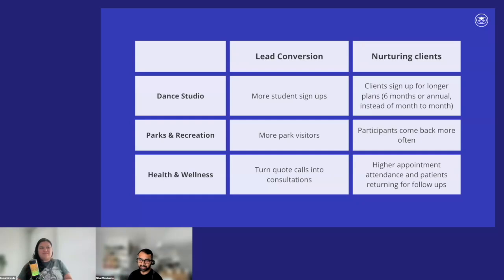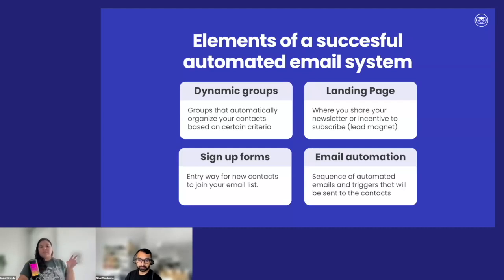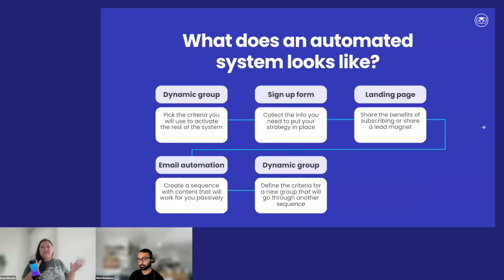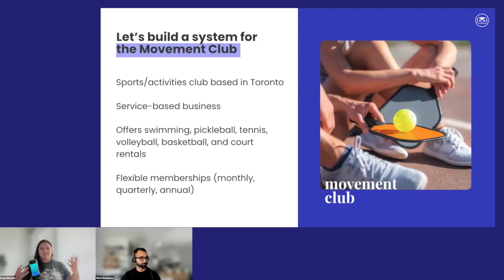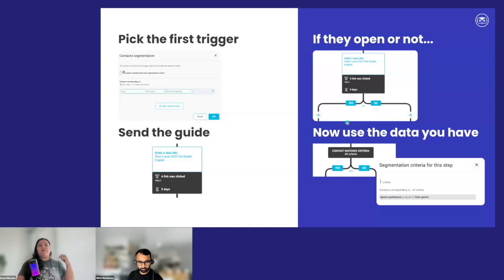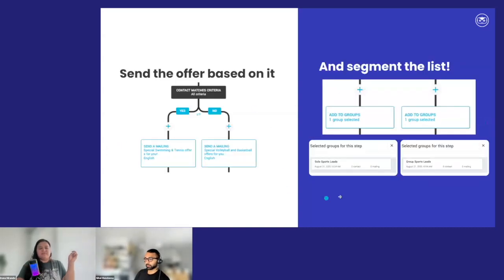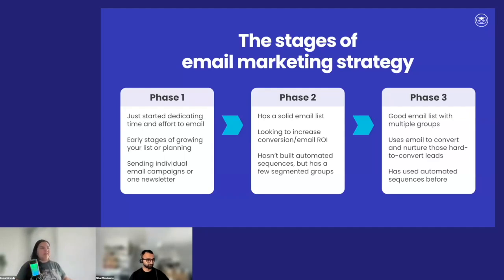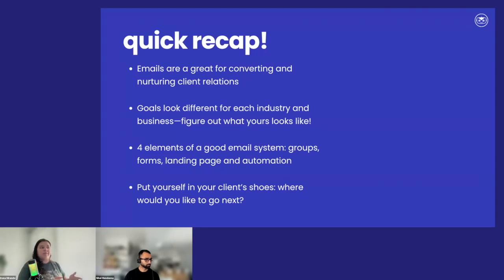How to Automate Email List Growth | Webinar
Learn how to automate your email list growth and save hours of manual work while building lasting relationships with your audience. In this free webinar, the Cyberimpact team walks you through:

✅Why email is still the #1 channel for ROI and customer retention
✅ The difference between lead conversions vs. nurturing sequences
✅ The 4 essential elements of an email automation system
✅ A real case study: building an automated system for a sports club
✅ How to use segmentation and first‑party data to send the right message
✅ The most effective email sequences every business should have
✅ Beginner, intermediate, and advanced strategies for email marketing

00:00 – 02:05 | Intro
02:05 – 04:58 | Why building an email list is important even when other channels exist
04:58 – 09:47 | How email outperforms algorithm-driven platforms
09:47 – 14:44 | Defining conversions (immediate results) and nurturing (long-term relationships)
14:44 – 18:18 | Elements of a successful email automation system
18:18 – 27:35 | Case study example: The Movement Club
27:35 – 34:41 | The importance of first-party and zero-party data
34:41 – 43:05 | Essential email sequences every business can use
43:05 – 46:12 | Phases of email marketing maturity (beginner to advanced)
46:12 – 55:14 | Live Q&A
55:14 – 59:22 | Personal takeaways from the hosts
59:22 – End | Wrap-Up & Next Steps

We are Cyberimpact, a Canadian email marketing solution company helping businesses and organizations get more results from their email communication. On YouTube, you’ll see our team sharing marketing insights, webinars with industry leaders and how you can use our email marketing platform to drive results.